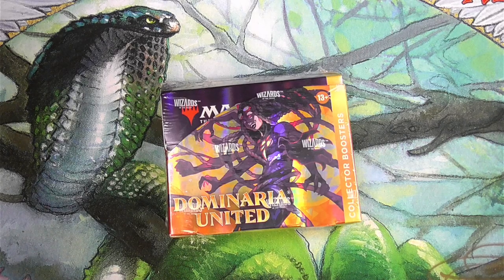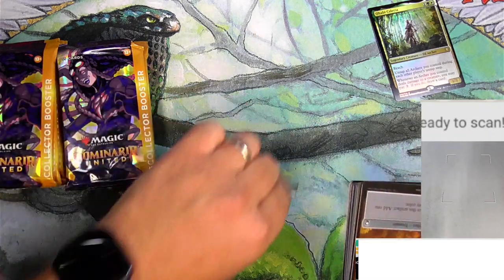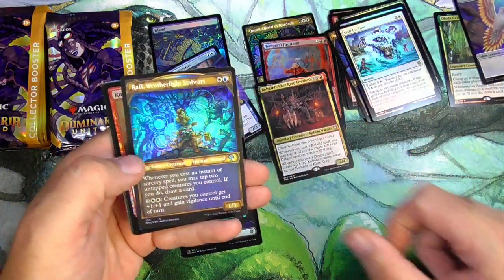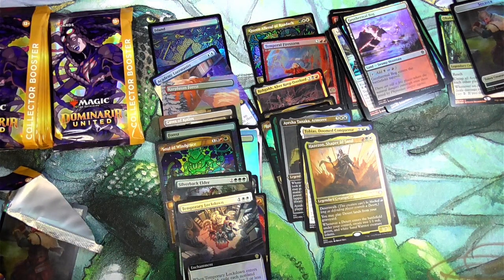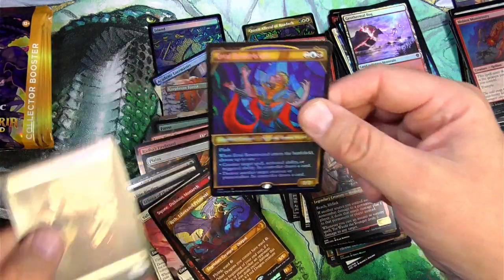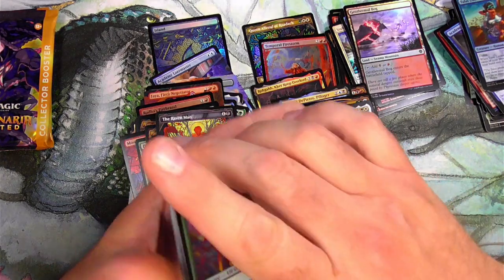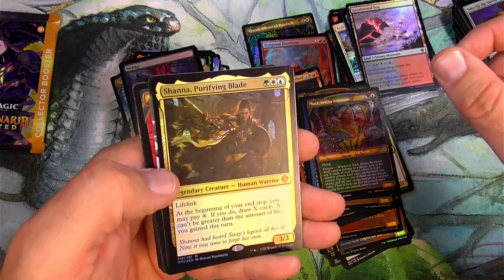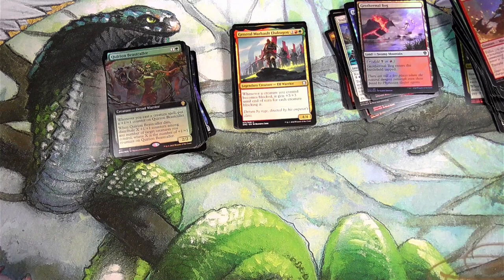Get Compleated! DMU Collector Box opening MTG